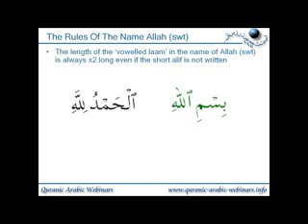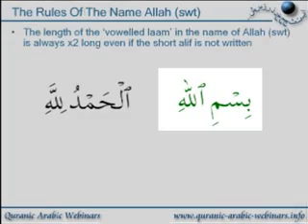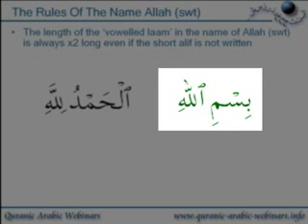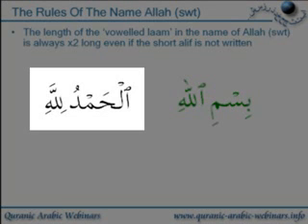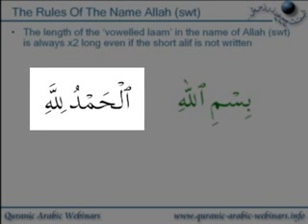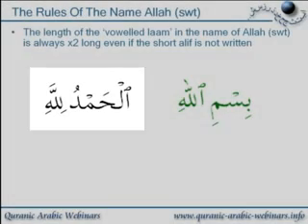Learn Quran with tajweed online (2/2) - The Name Of Allah (swt) And AllahHumma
Learn Quran with Tajweed online free for kids and adults
QAW Adult Tajweed Lesson (2/2) - The Name Of Allah (swt) And AllahHumma
A very detailed explanation of how to correctly pronounce the name of Allah (swt) and the word AllahHumma
(13 mins)